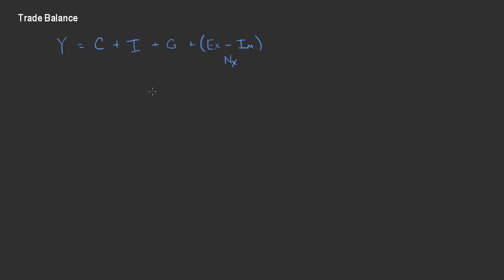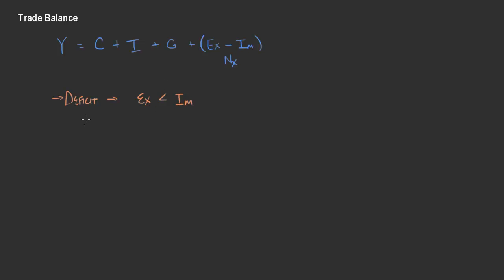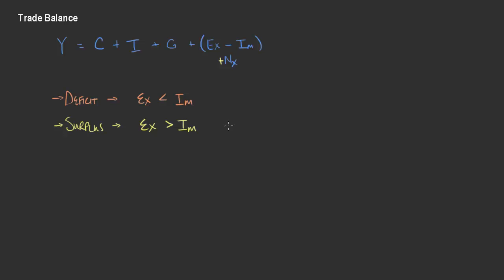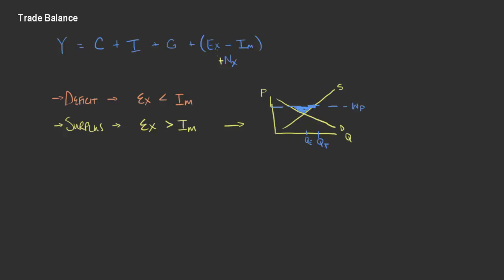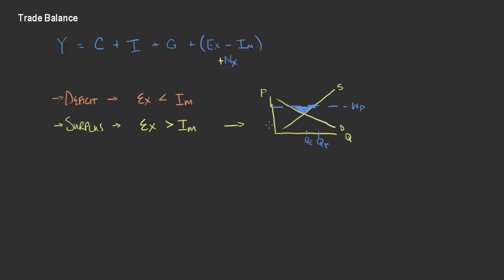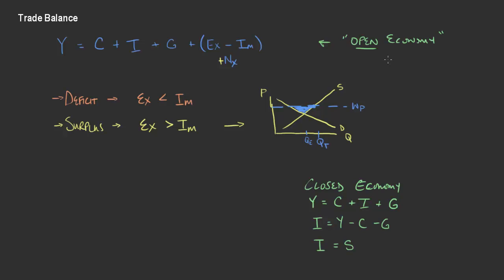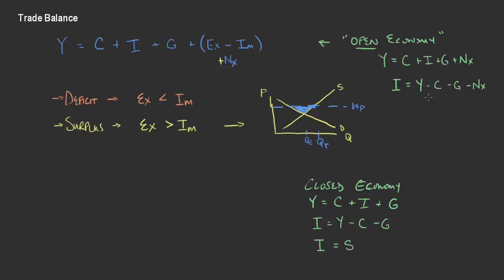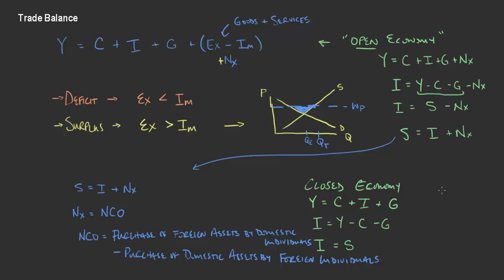EC232.L10.TradeBalance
Here we examine the theory of a trade balance in respects to output and net exports (exports - imports).